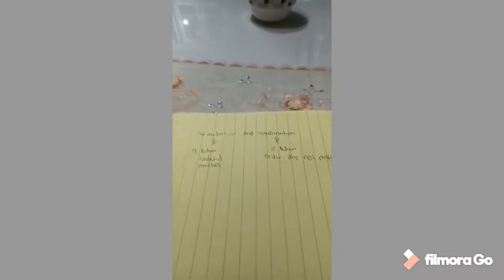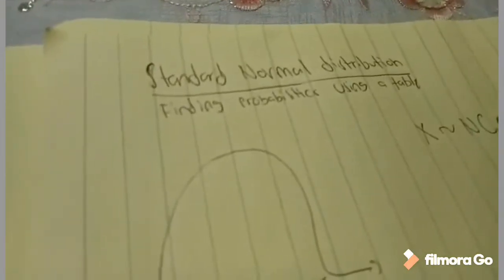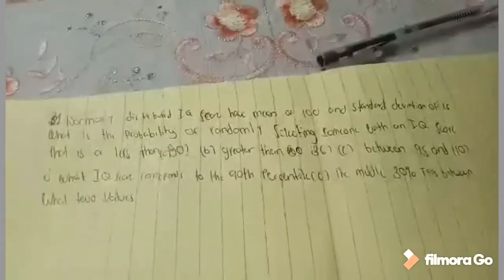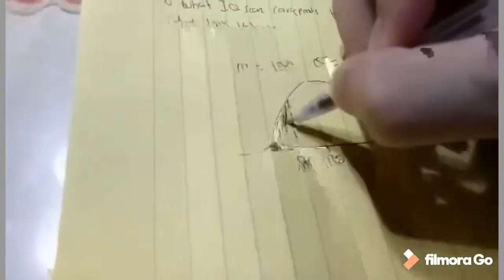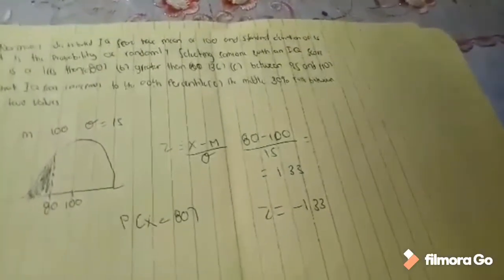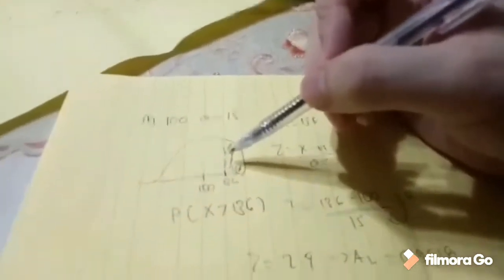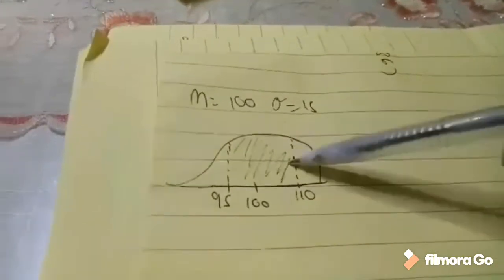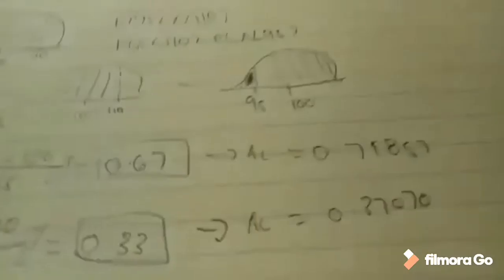STATS by YASONIASTEM116